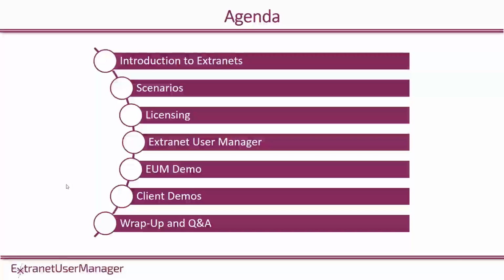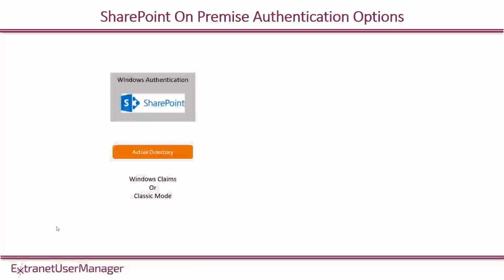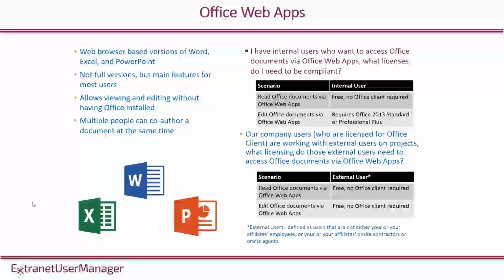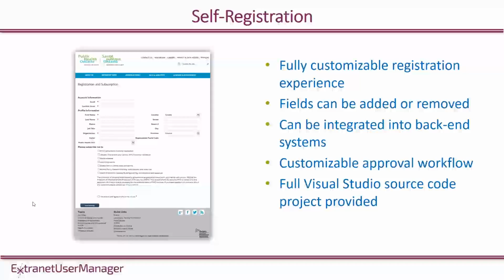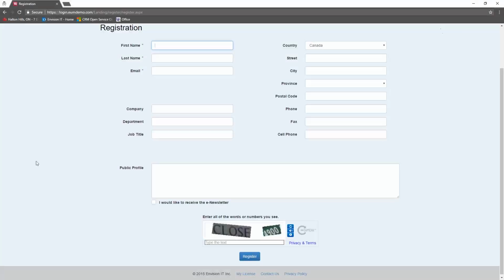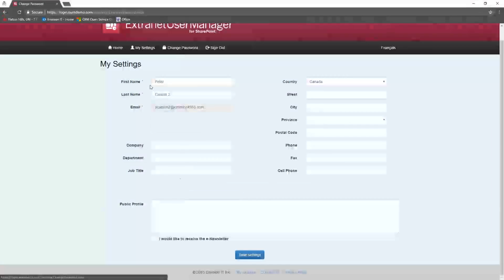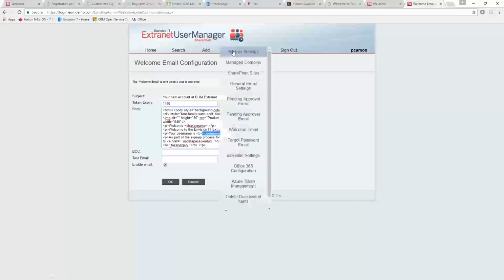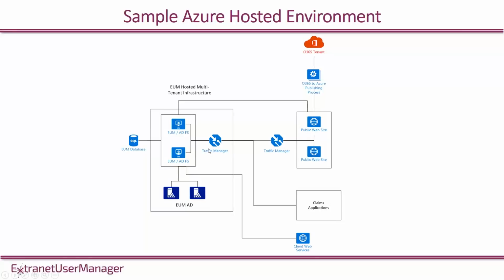Extranets in SharePoint and SSO for Claims Apps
Using Extranet User Manager (EUM) with the On-Premises versions of SharePoint and apps is the focus for this webinar.